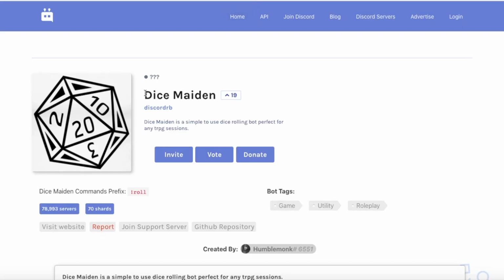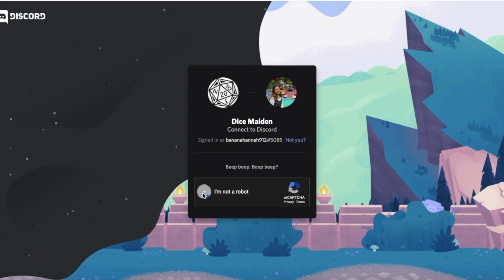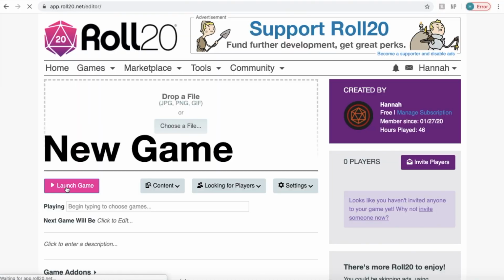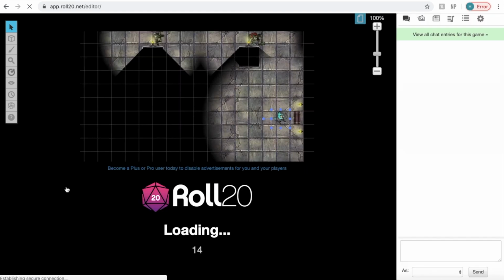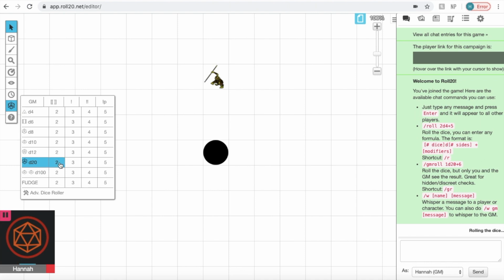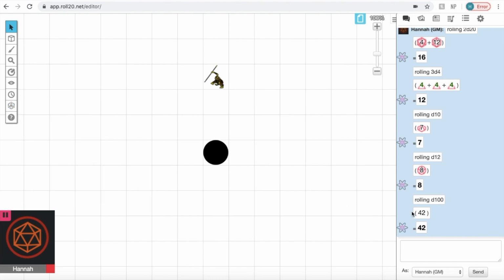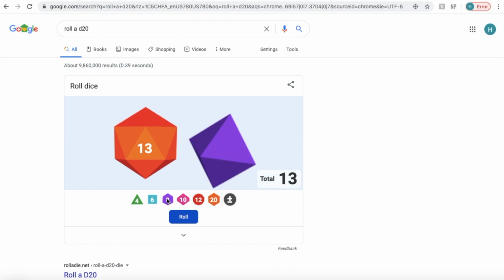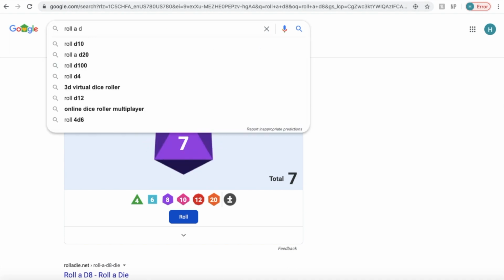Virtual Dice Resources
In this video I review a few resources for virtual dice in case you have no dice but want to play D&D, or if you want to save money while picking up this hobby!
Discord: 1:05
Roll20: 2:08
Google Roll: 3:07
Apps for Iphone: 3:48